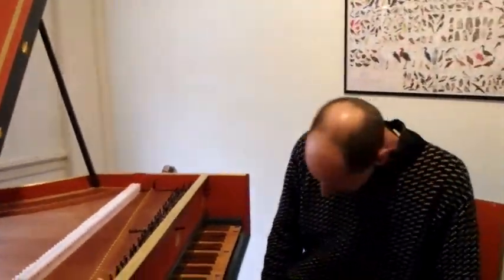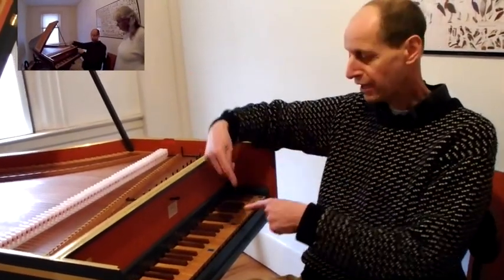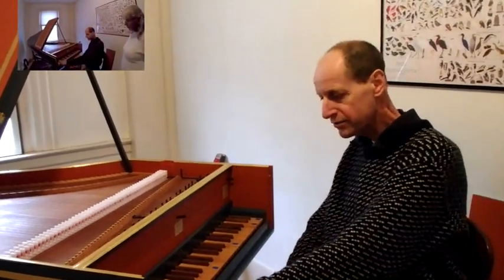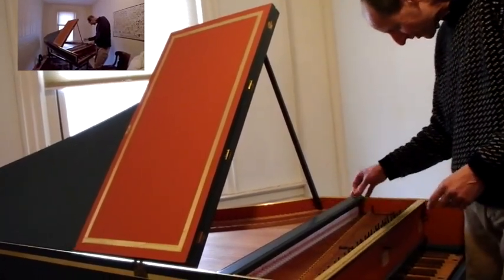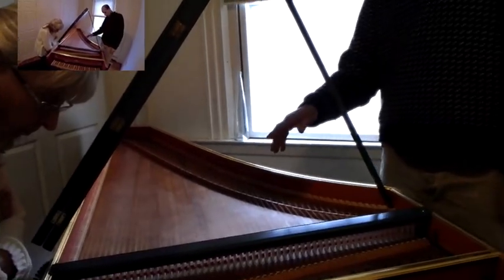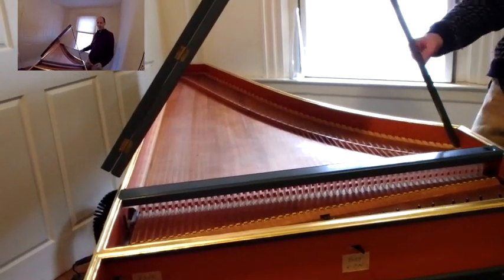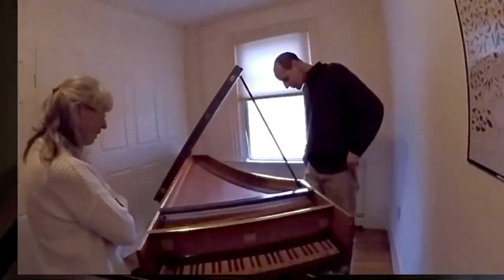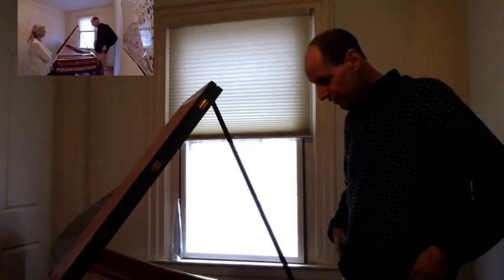The Man who built a Harpsichord 2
This is Bill Stinson...  owner of the Pour Farm showing us the Harpsichord he built over a 33 year period.